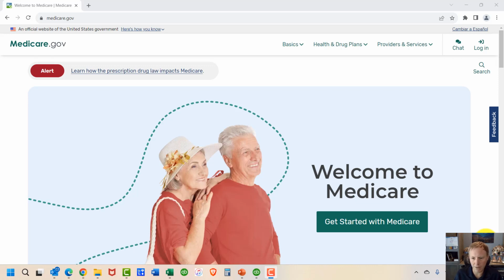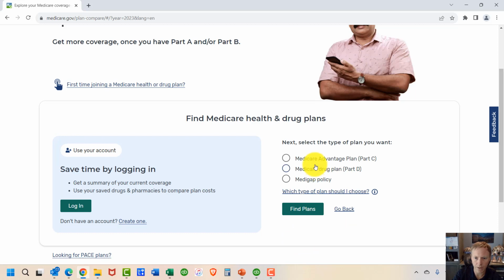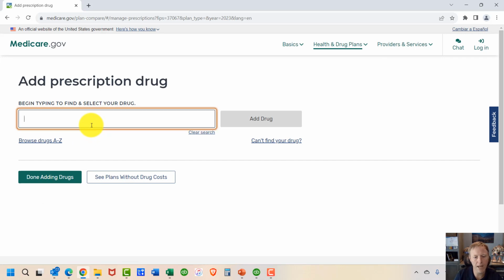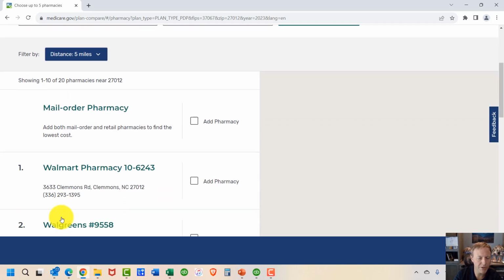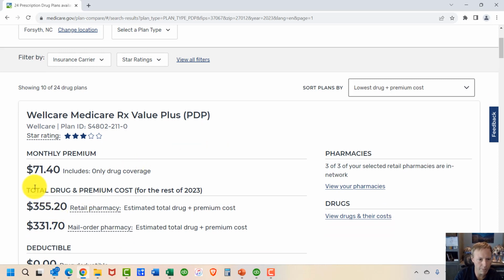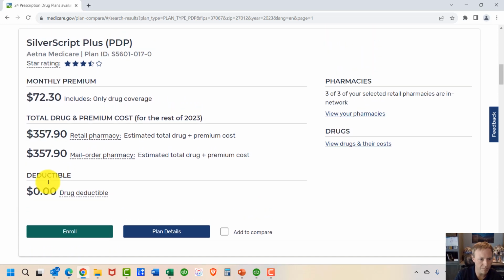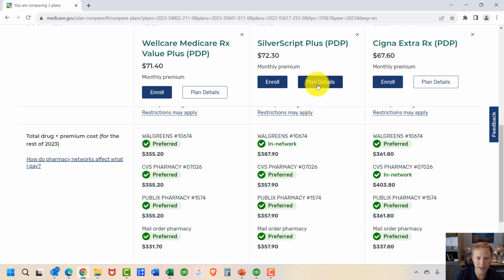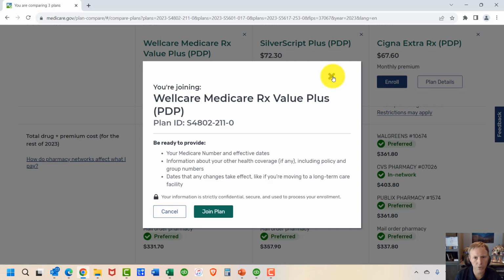How to Compare 2024 Part D Plans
Hello! This is our video tutorial for comparing Medicare Part D plans for the 2024 plan year, using Medicare.gov. Let us know if you have any additional questions in the comments or by email.